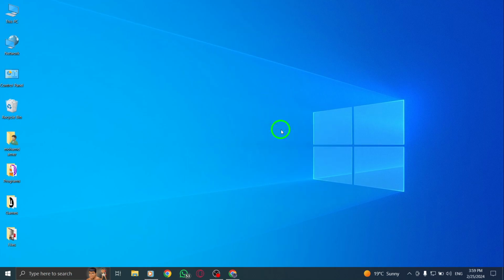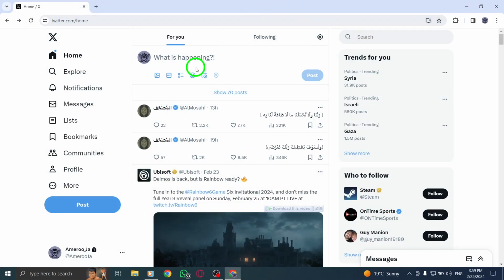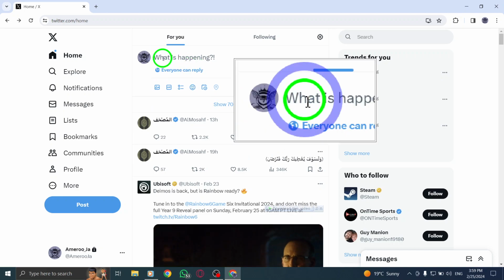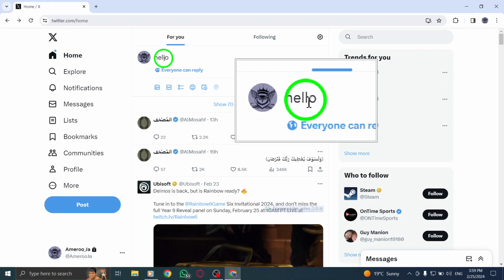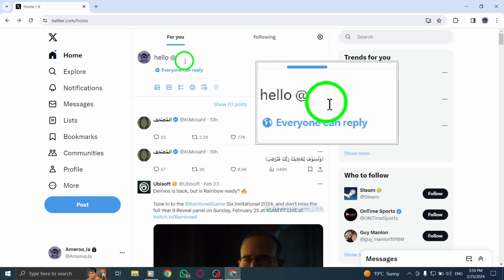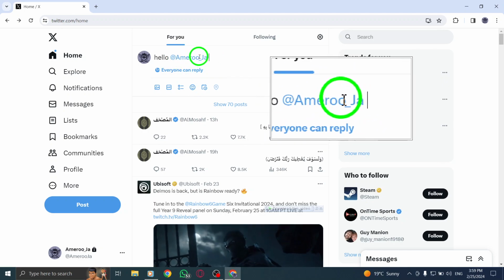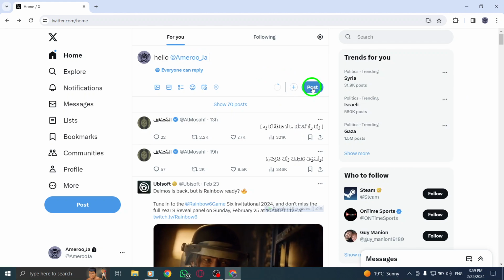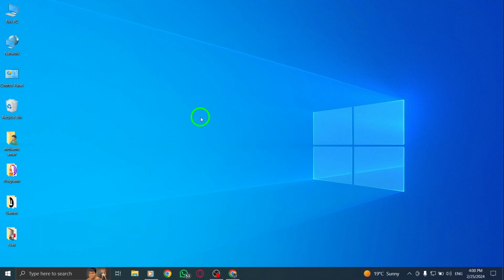How To Post Tag On X Twitter On PC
Learn how to effectively post tags on Twitter using your PC with these simple steps:

1. Type your message in the post compose box.
2. Type the “@” symbol before the username(s) when addressing a particular account(s). Example: "I’m posting on @X!"
3. Click or tap post to post.

Enhance your Twitter engagement and reach by mastering the art of tagging other users in your tweets. Connect with individuals, brands, and communities through effective tagging strategies on this popular social media platform.